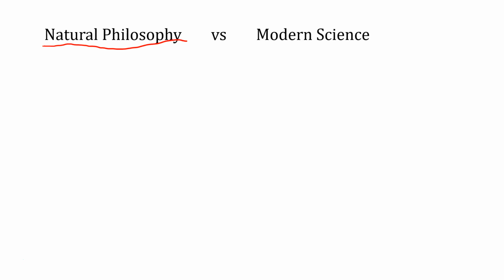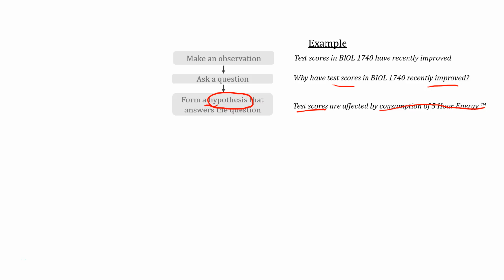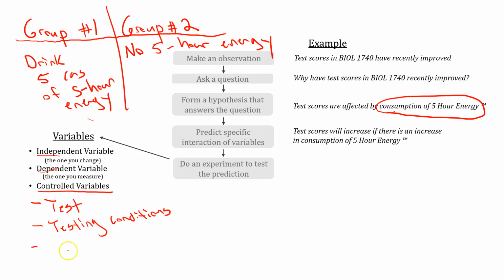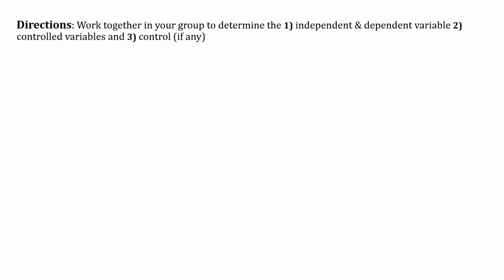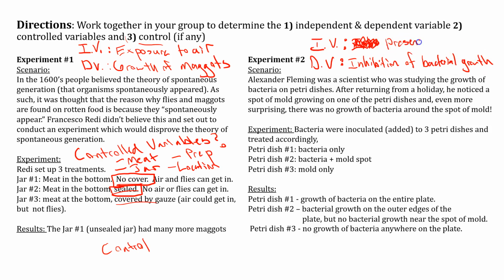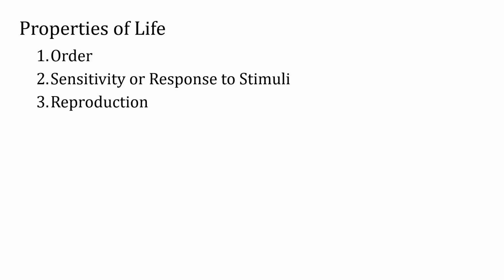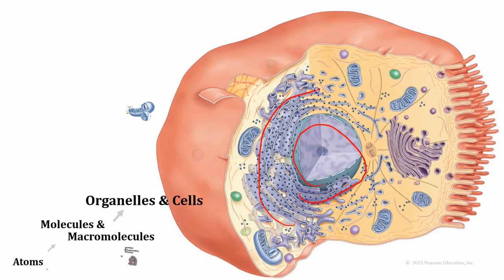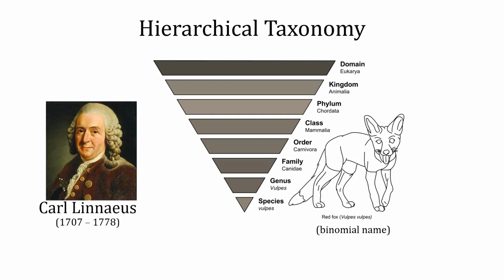Ch 1 An Introduction to Biology